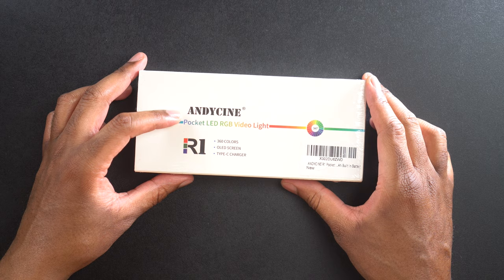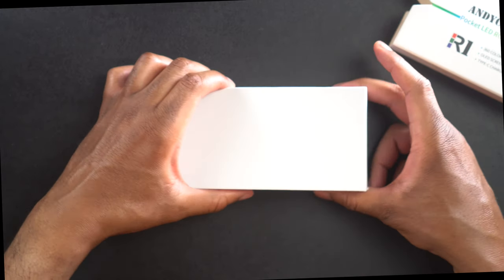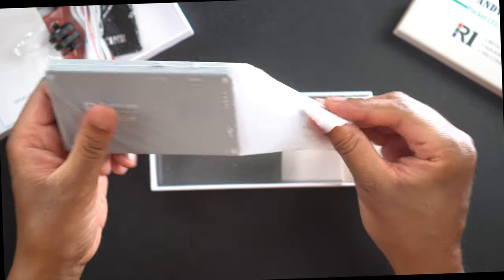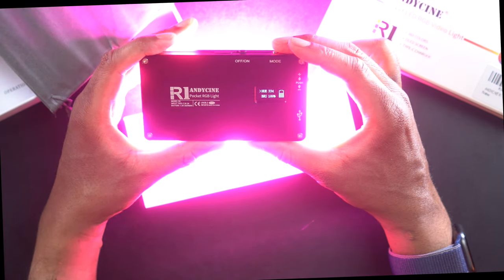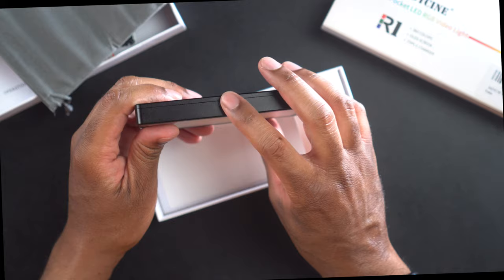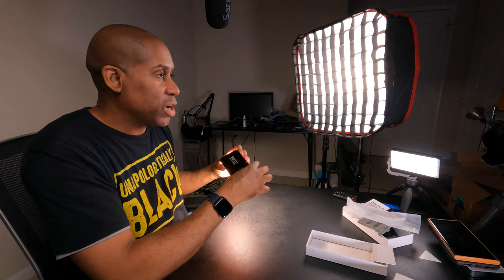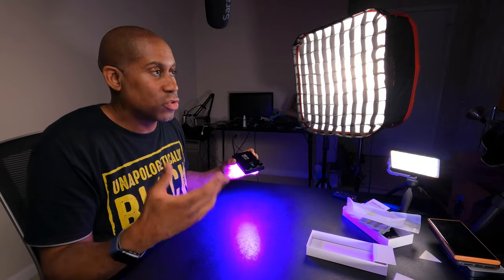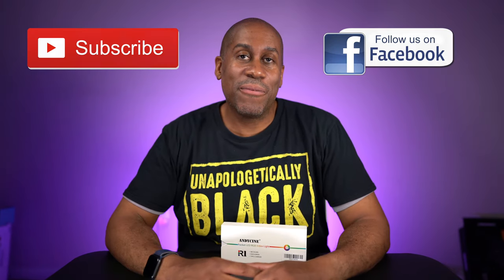Andycine R1 Pocket RGB LED Video Light 360 Colors TodayIFeelLike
Andycine R1 Pocket RGB LED Video Light 360 Colors